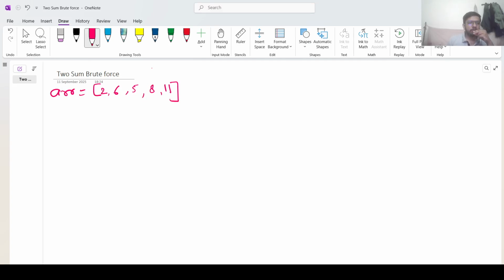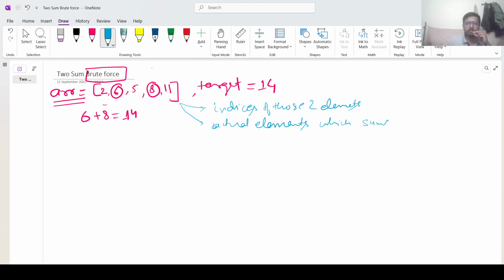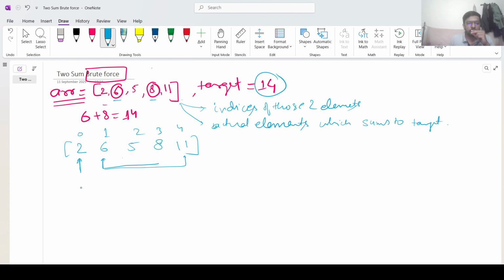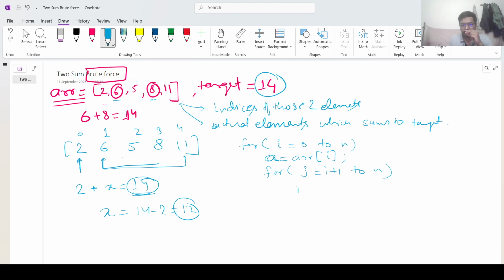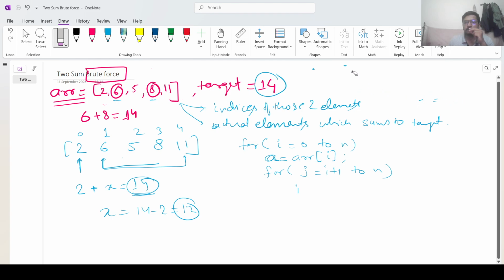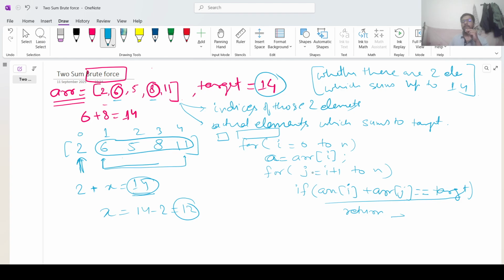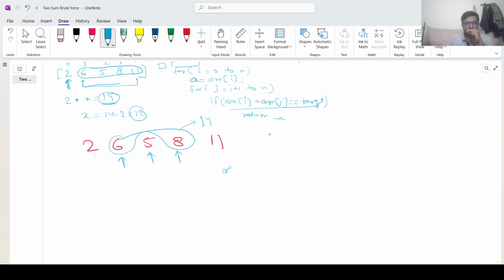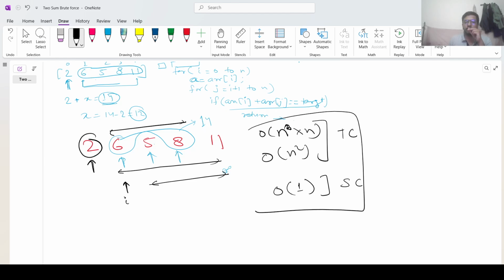2 sum problem || Brute force method